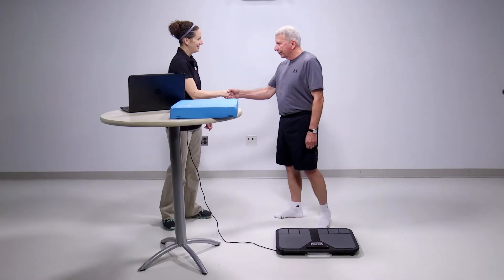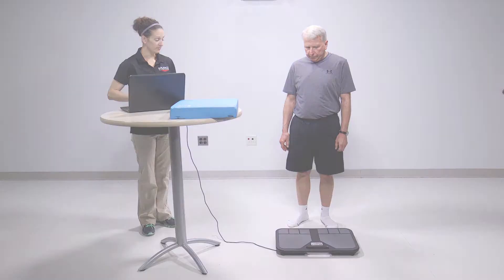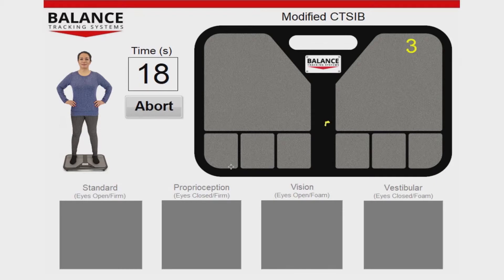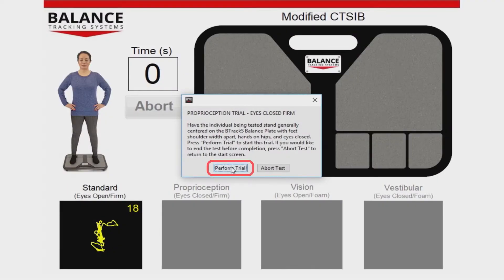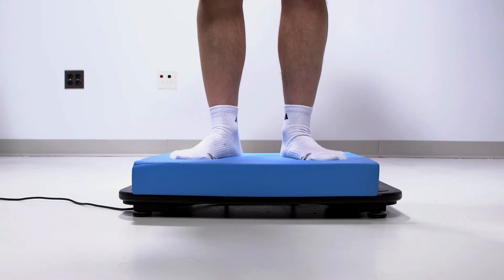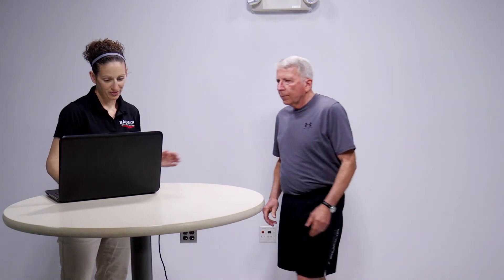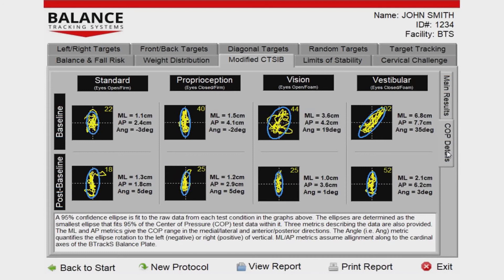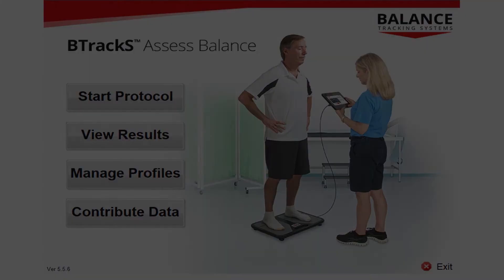BTrackS Modified CTSIB Demonstration Video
In this video you will learn how to:

1. Perform the BTrackS Modified CTSIB
2. Interpret testing results
3. Generate a testing report